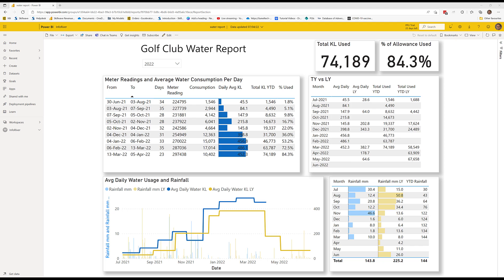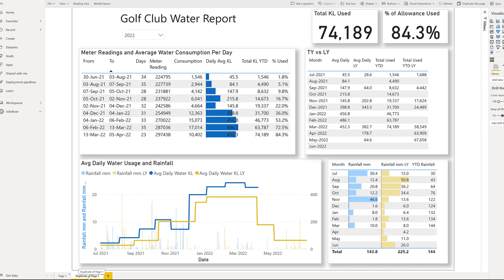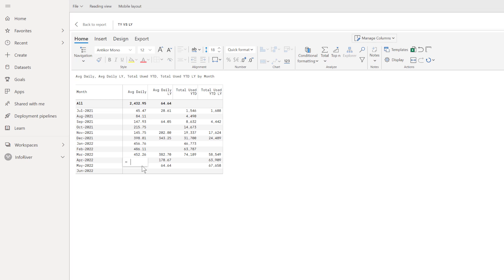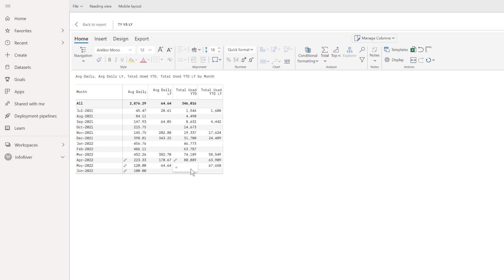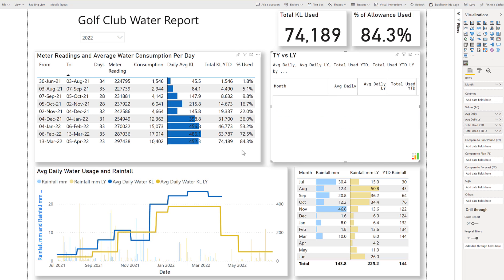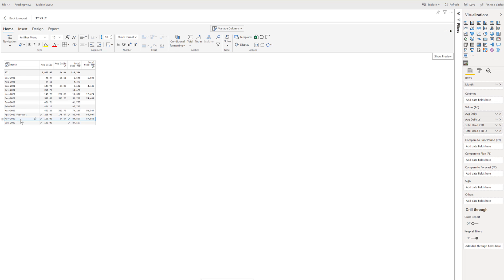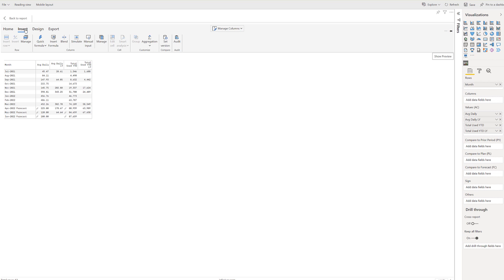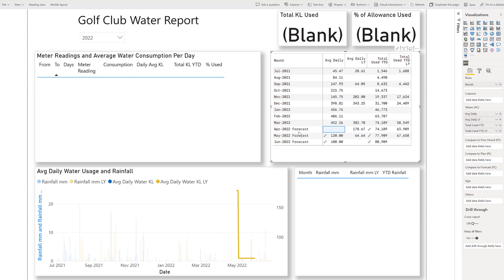Advanced cell editing with Inforiver on Power BI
Inforiver delivers the fastest way to build reports in Microsoft Power BI. Use Inforiver's excel-like cell editing capabilities of updating data in your Power BI table / matrix reports. You can

(a) Select a cell and directly enter values
(b) Double-click a cell and open the formula bar where you can type in values or formula
(d) Use cell references in your formulae
(e) Copy and paste values using Ctrl+C and Ctrl+V
(f) Track changes to data using the audit module

**ABOUT INFORIVER**

**ADDITIONAL INFORMATION**